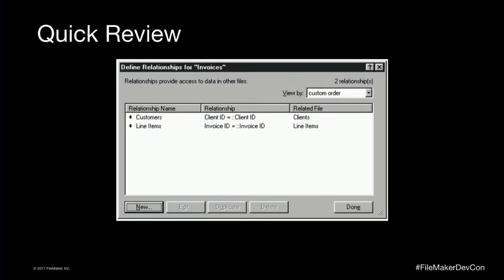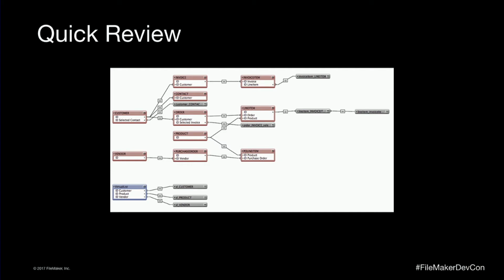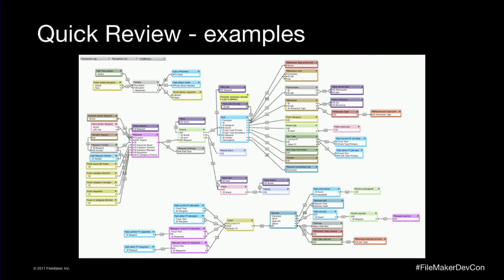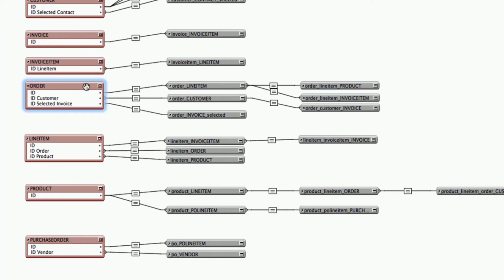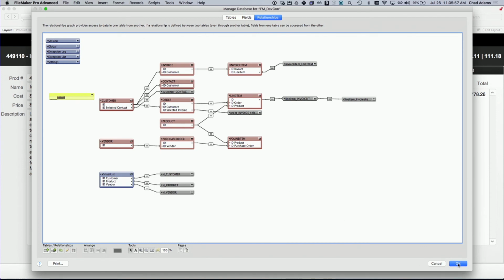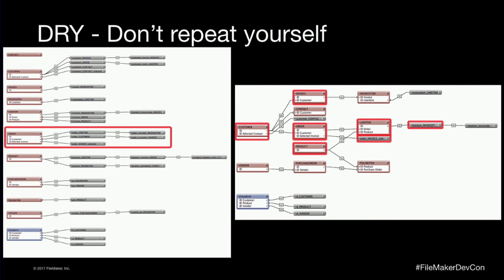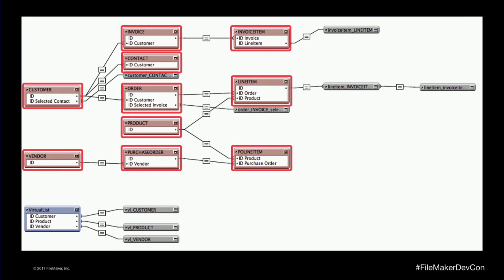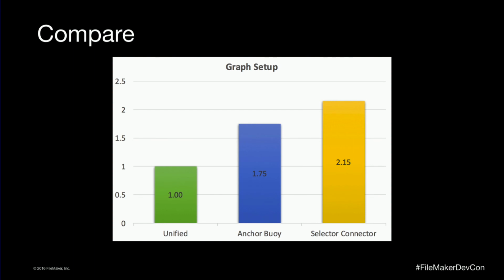The Power of Bidirectional Relationships (Intermediate Track 006)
Chad Adams
Skeleton Key

Session Description
FileMaker’s graph allows bidirectional relationships, but most solutions do not take advantage of this powerful feature. In this session you'll revisit the unified graph while taking a deeper look at how to wield the inherent power that FileMaker provides via the bidirectional relationship.

You'll learn how to develop faster, how to get better performance out of your apps, and how to achieve smaller and simpler graphs. It will also describe how the context of these solutions can affect overall development.

Recommended Background
Comfortable with FileMaker’s relationship graph, relationships in general and the idea of context.

Session Objectives
Bidirectional relationships explained
Why context is king
Why bidirectional relationships allow for a drier development process
How to change graphs to utilize bidirectional relationships